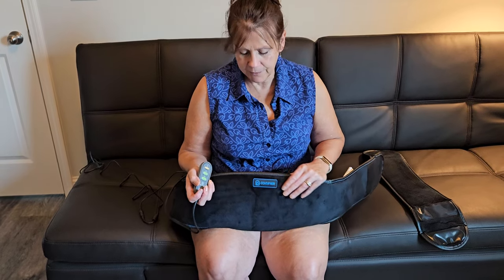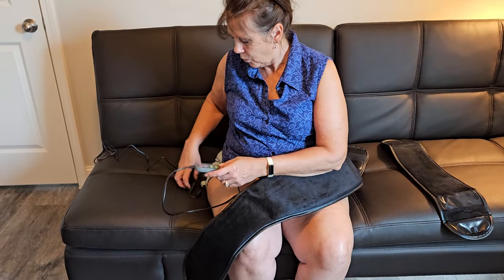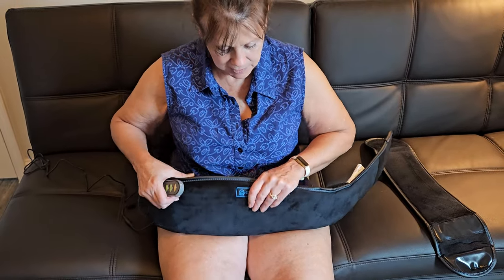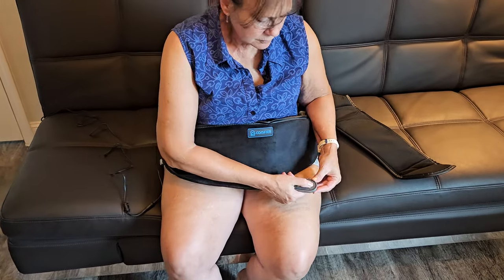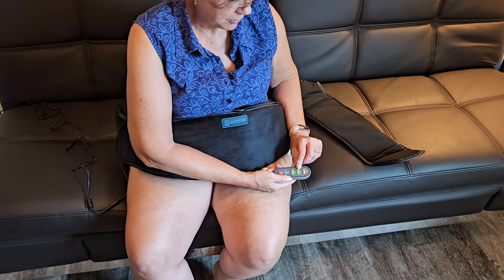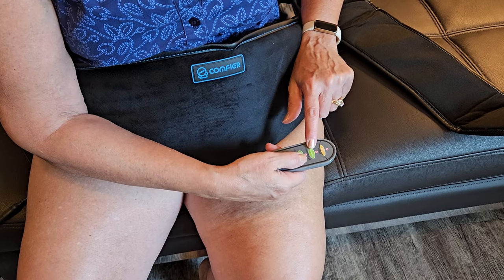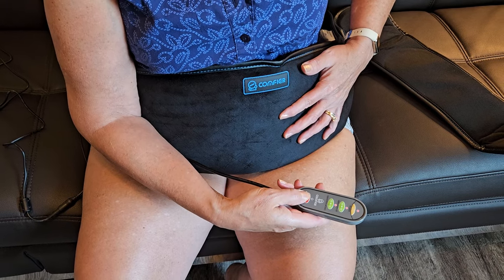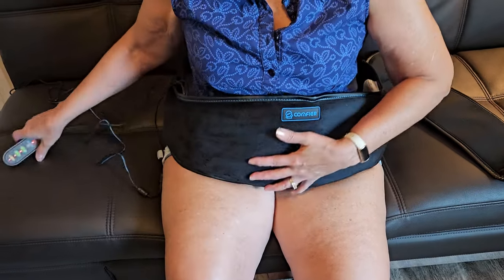Unbiased Review COMFIER Cordless Heating Pad / Massager